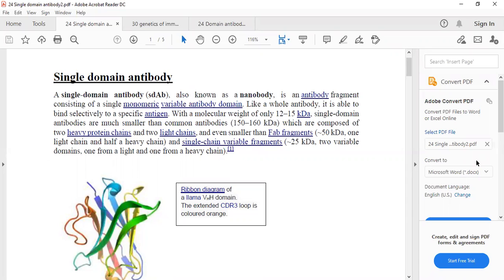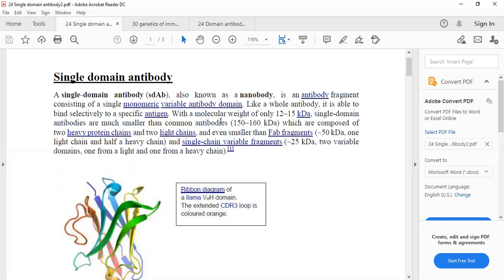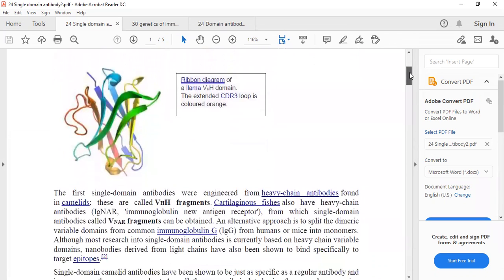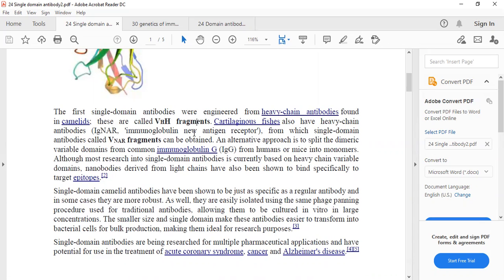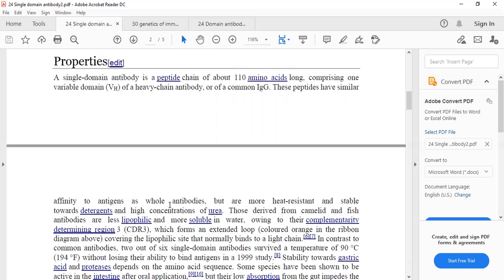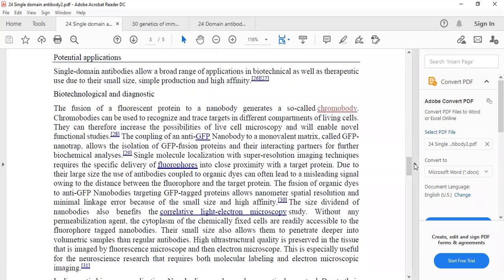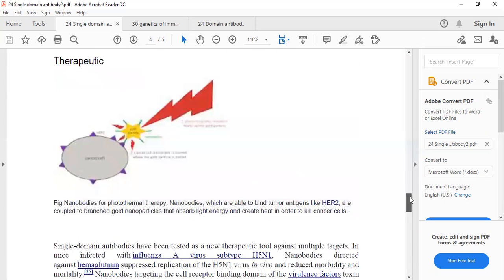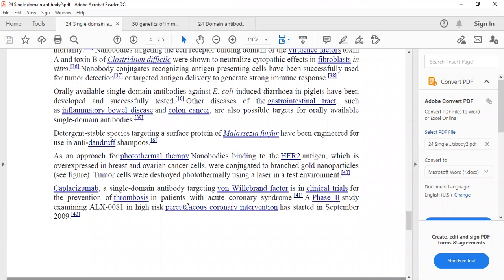Domain antibody or single domain antibody